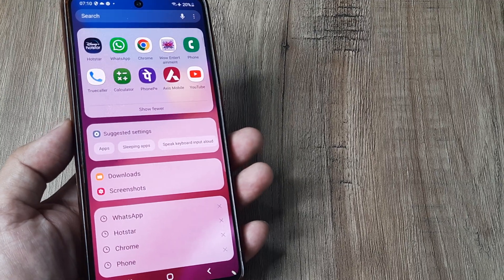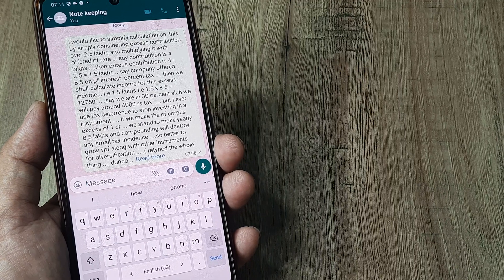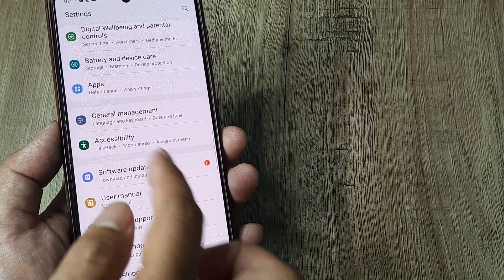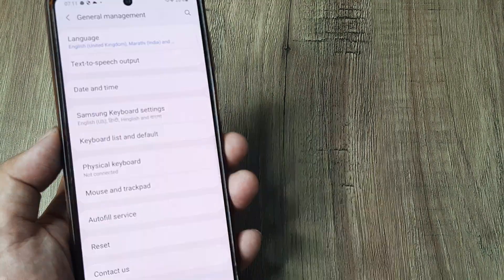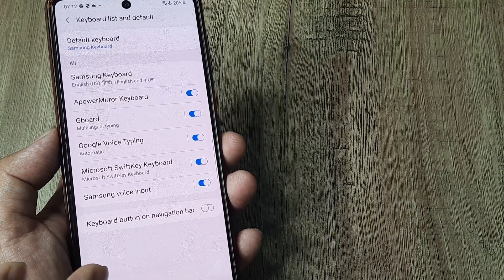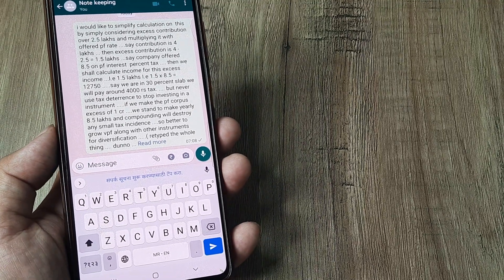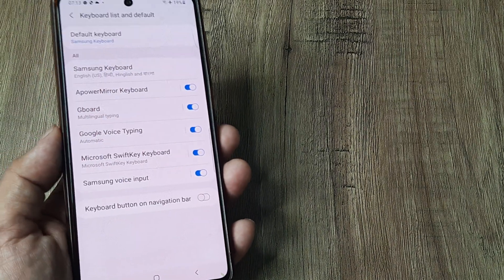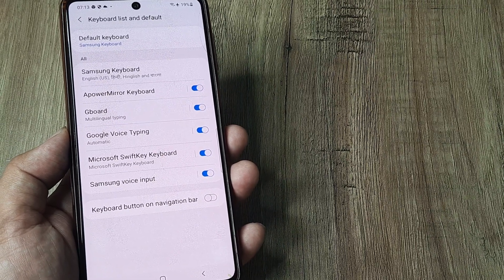how to change default keyboard on samsung | assign default keyboard on samsung